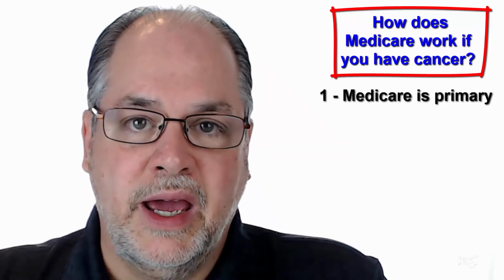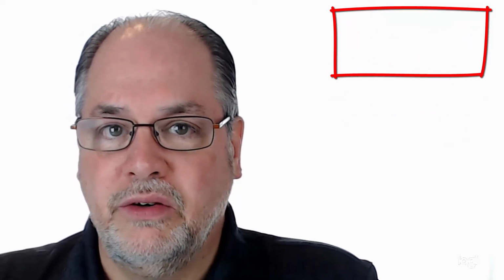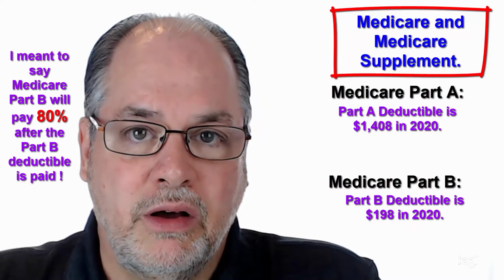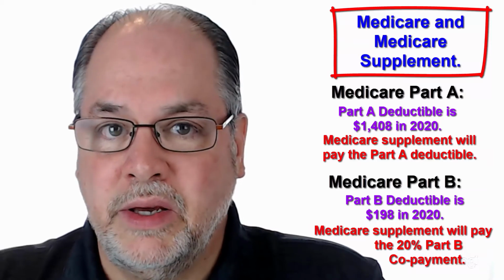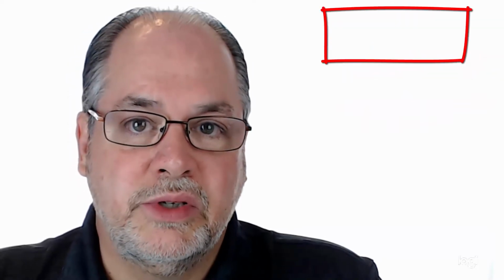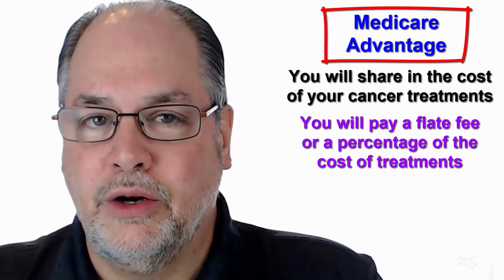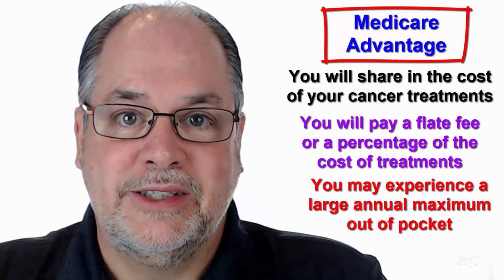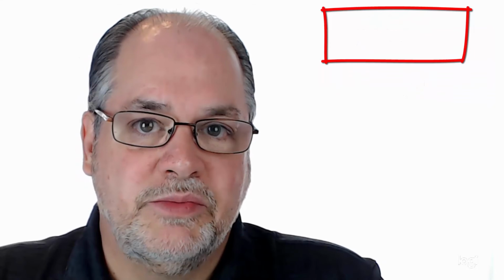Medicare Insurance - How does it cover Cancer Treatments? - (2020 Update)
Are you on Medicare now. Will you turn age or start Medicare in the near future? Are you concerned about how your health insurance pays for the cost of cancer treatments?

This video should help by exploring the different Medicare health insurance options available to you and explaining how each of them work in the event you do have to receive cancer treatments in the future.

Here is a video that will explain how the different Medicare supplement plan letters work: